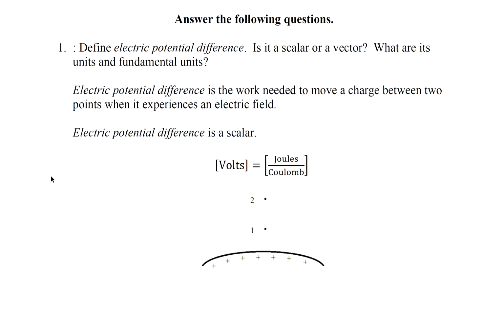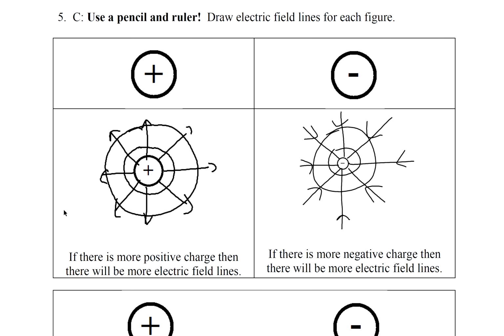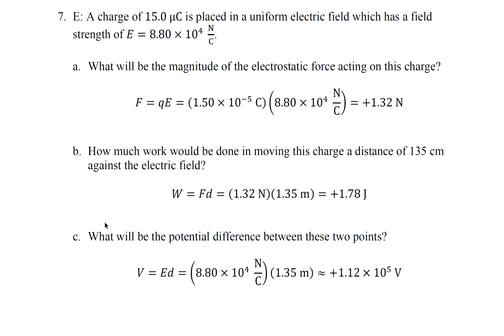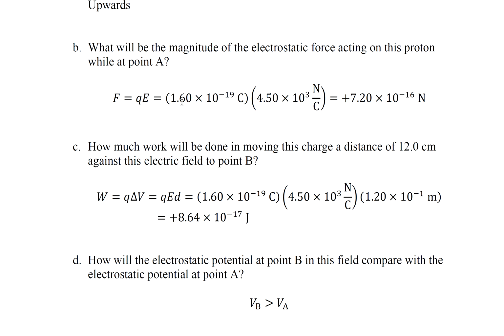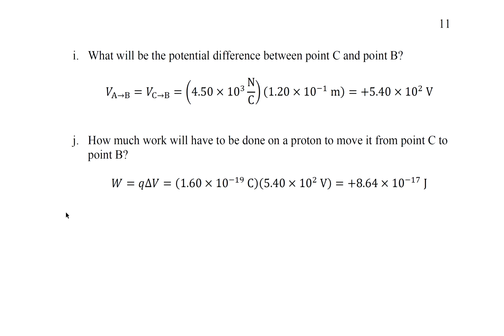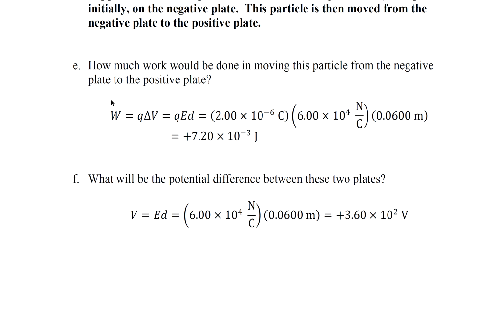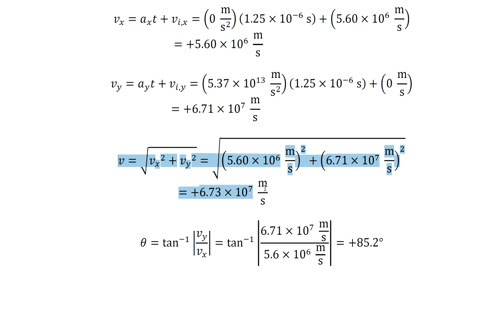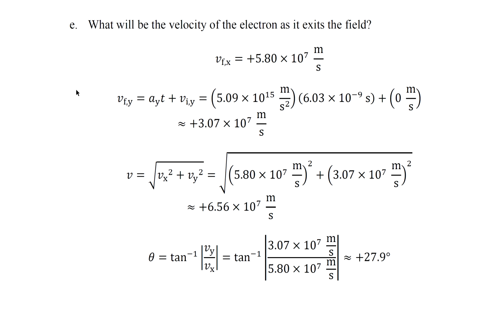AP Physics 2 Unit 10 - Electric Field Lines and Parallel Plates (with Free Worksheet)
AP Physics 2 Unit 10 - Electric Field Lines and Parallel Plates